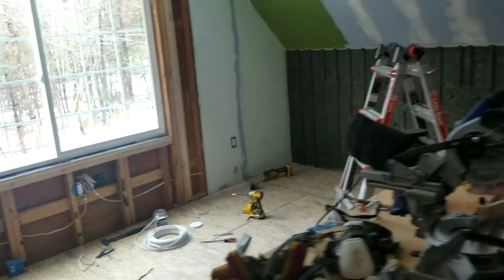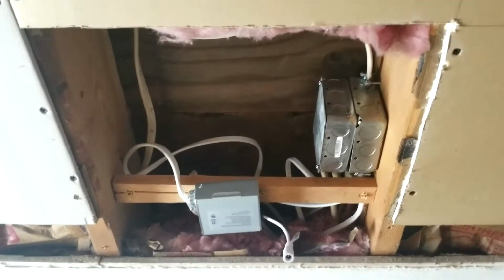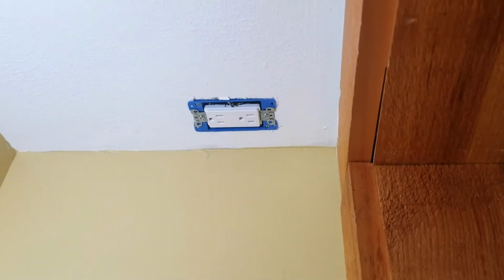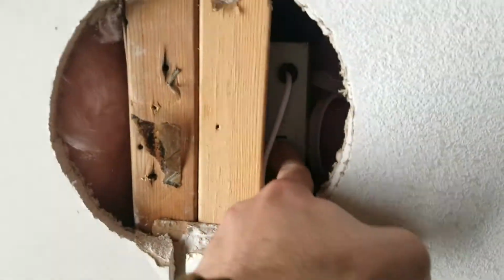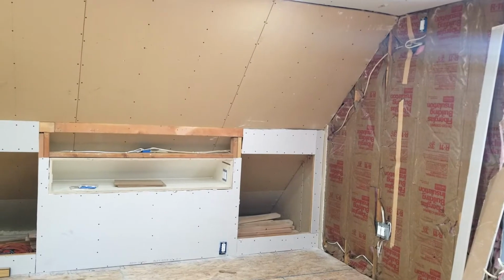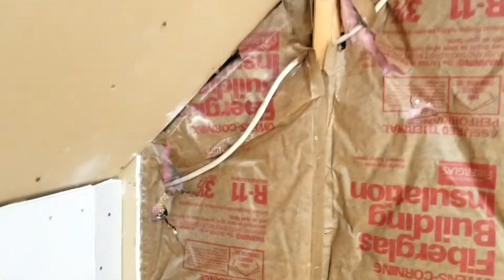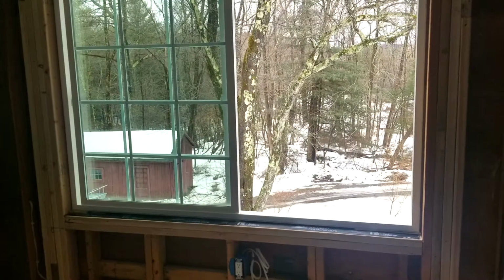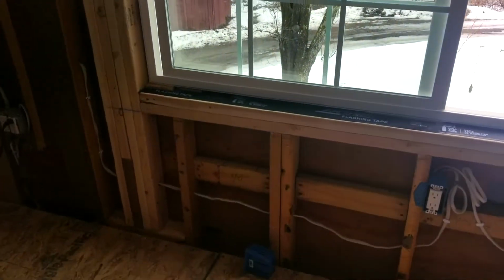Moved wall - changes to electrical - changes to window frame - post inspection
recently put together electric for changes to our bedroom and changed out the window...  I am in no way an electrician, but i was still willing to do the work for myself and save about a gazillion dollars.  so far everything works perfectly.  I did have a wire come loose on a switch when i pushed it into the box that wasn't found until later, but everything has since been tightened up and  is working as intended.